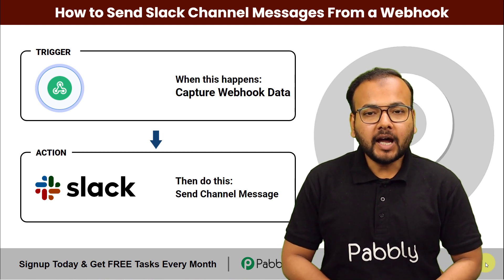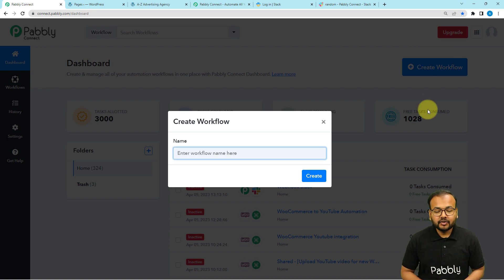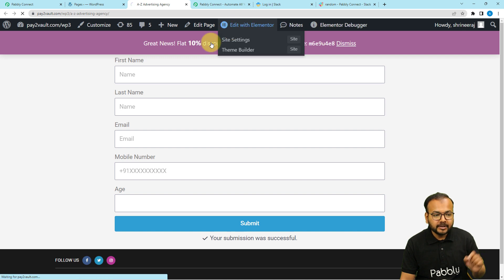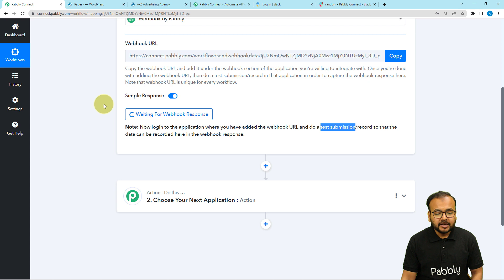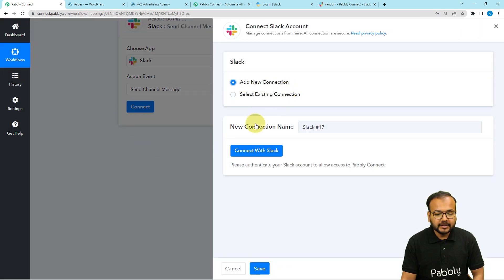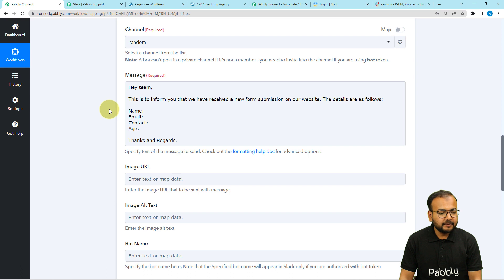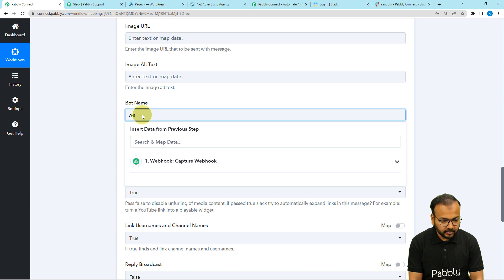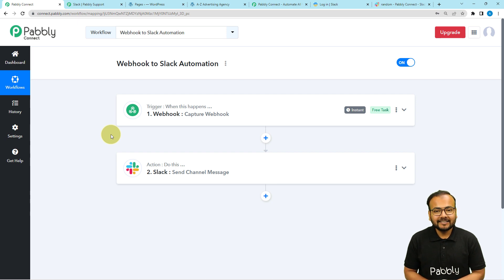How to Send Slack Channel Messages From Webhook Responses - Slack to Webhook Automation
Pabbly Connect is a webhook automation platform that enables you to send Slack Channel messages directly from a webhook. With Pabbly Connect, you can quickly and easily integrate with your existing webhooks and create automated workflows. This allows you to send messages to a specific Slack channel or send messages to all members of a Slack workspace. You can also customize the message content and format, and control the frequency of messages. It is a powerful and reliable way to keep your team up-to-date with important information.

1. Automation: Pabbly Connect offers automation capabilities that can help you automate mundane and repetitive tasks. This allows you to save time, money and resources.

2. Integration: Pabbly Connect provides a wide range of integrations so that you can connect different web services with each other. This helps you to create smarter workflow processes and make your business more efficient.

3. Security: Pabbly Connect takes security seriously and provides an industry-standard security system to protect your data and applications.

4. Scalability: Pabbly Connect is highly scalable and allows you to easily add new applications and services to your workflow.

 5. Cost-effective: Pabbly Connect is cost-effective and provides plans for different business sizes.